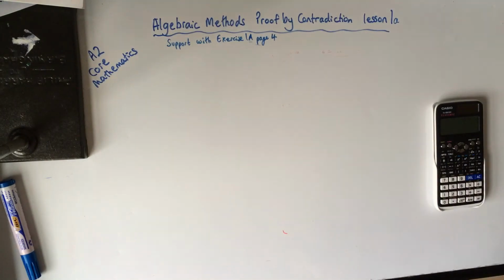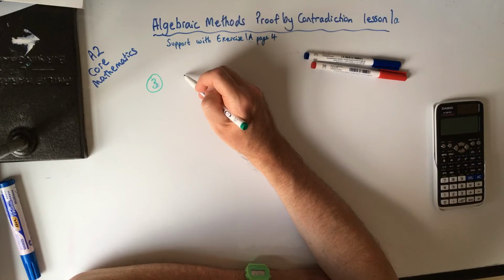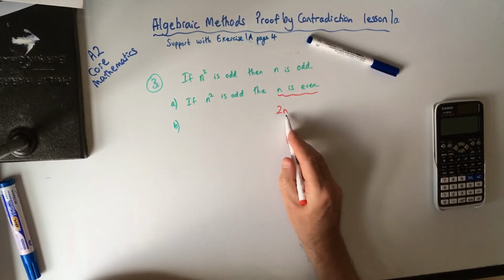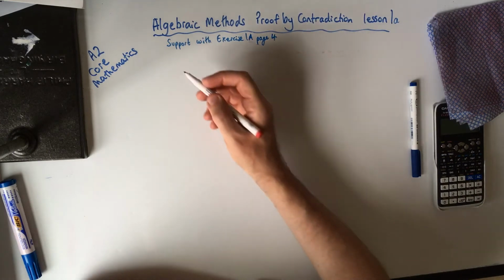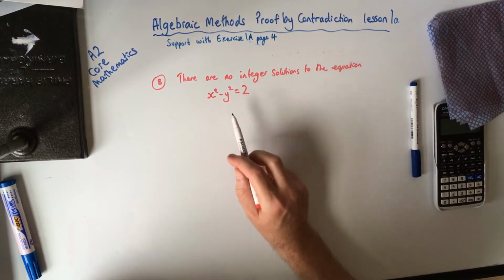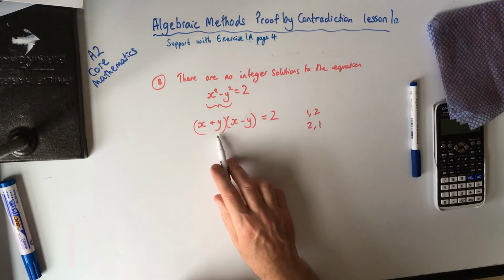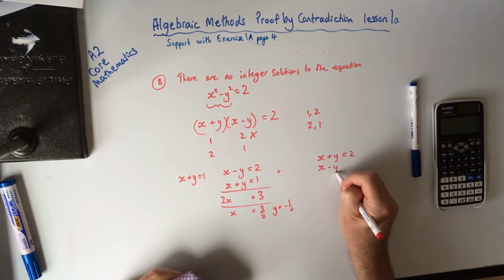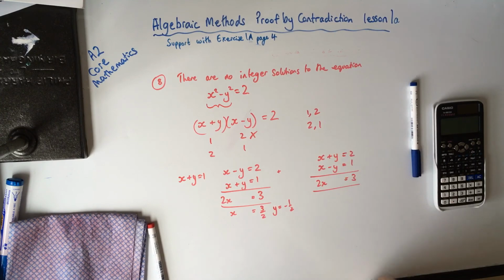Algebraic Methods. A2 MacMaths. Proof by Contradiction Lesson 1a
Support with Exercise 1A, Pearson A2 Core Mathematics. Also for qu8 I missed factorsvof -1 x-2 . Whoops! Just 2 more simultaneous equations to solve then using those digits that still prove you can’t get integers for x and y. Sorry guys.